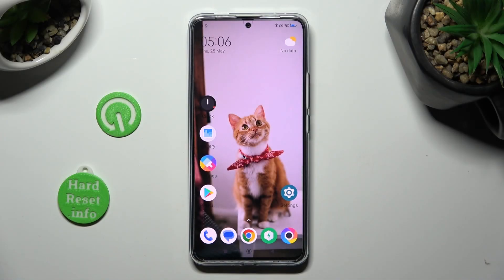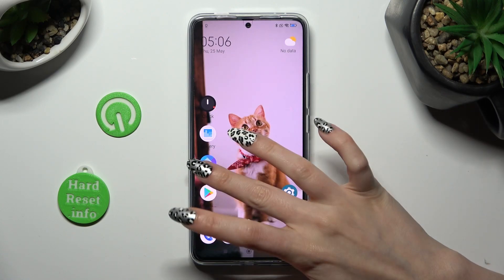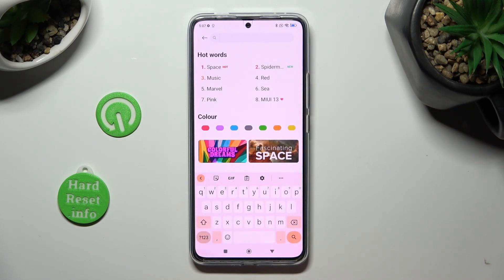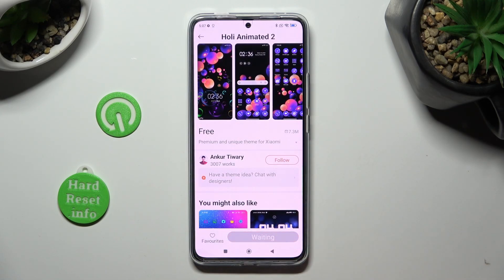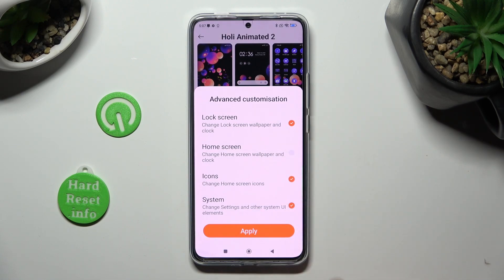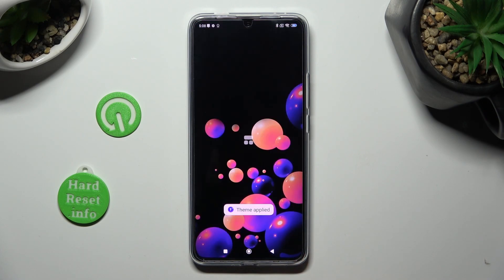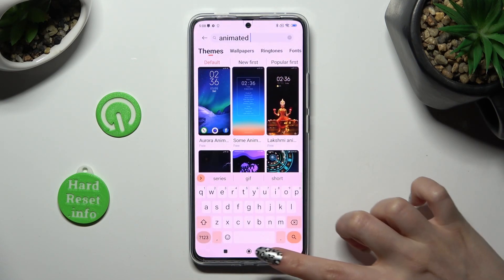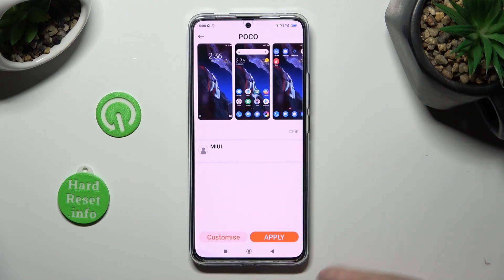How to Change Device Theme on POCO F5 Pro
Find out more info about POCO F5 Pro:
Are you tired of the same old look and feel of your smartphone? Well, you're in luck! With the POCO F5 Pro, you have the freedom to personalize your POCO device by changing its theme. In this video, we'll explore the various options and methods to change the device theme on your POCO F5 Pro.

How to change device theme on POCO F5 Pro? How to set up device theme on POCO F5 Pro? How to manage device theme on POCO F5 Pro?